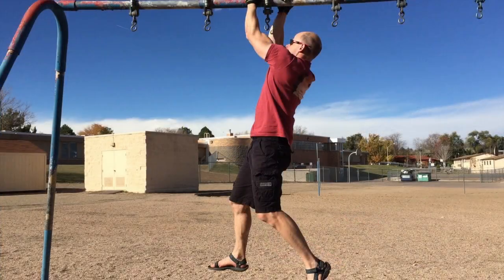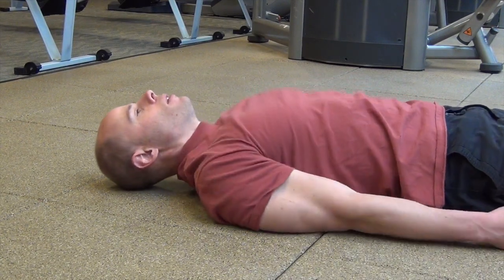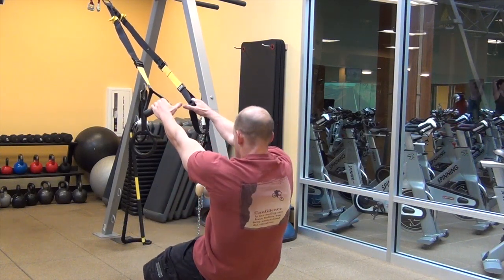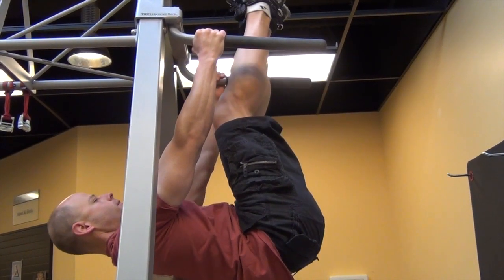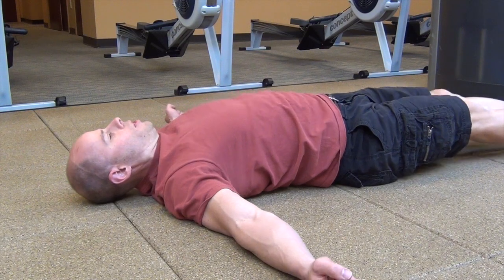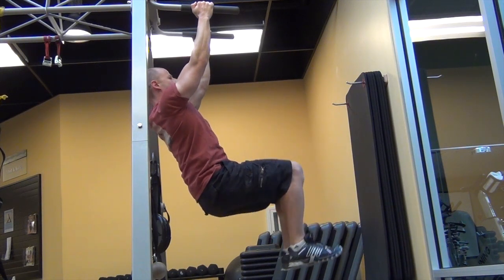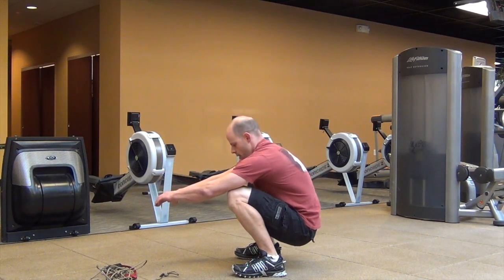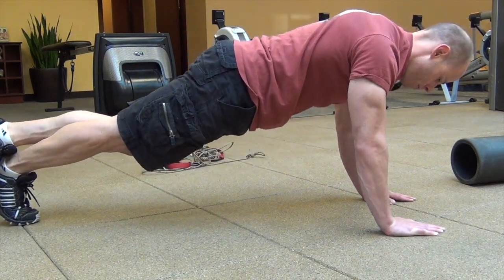Best Body Weight Exercises for Spinal Strength and Mobility